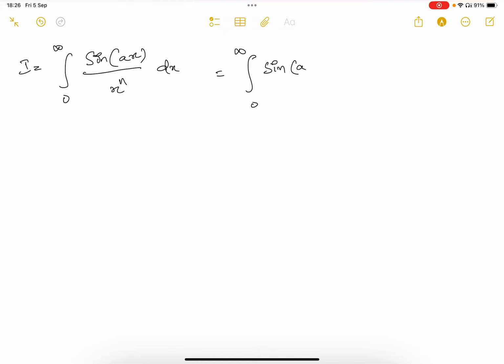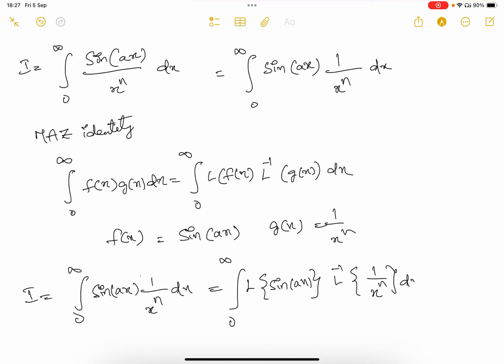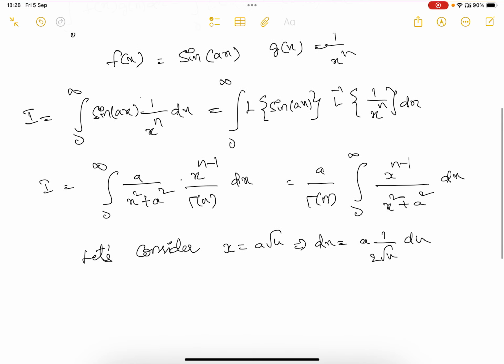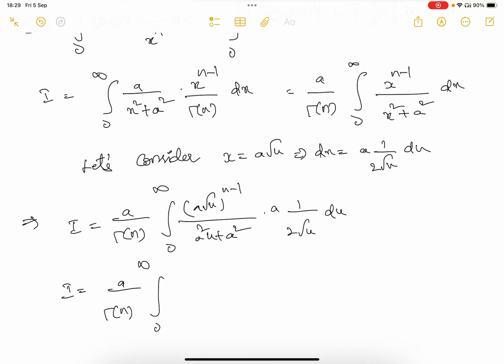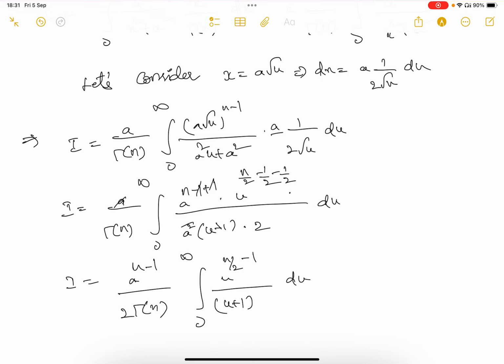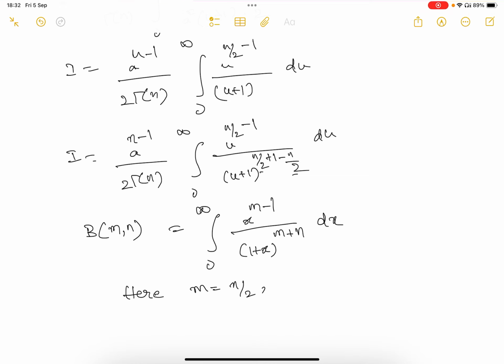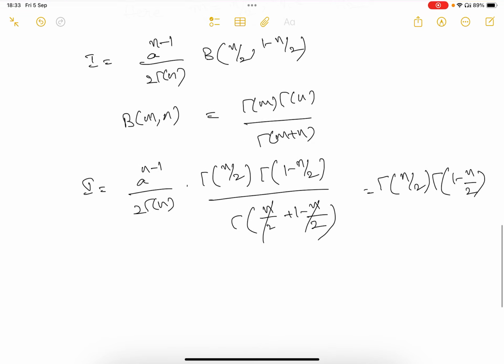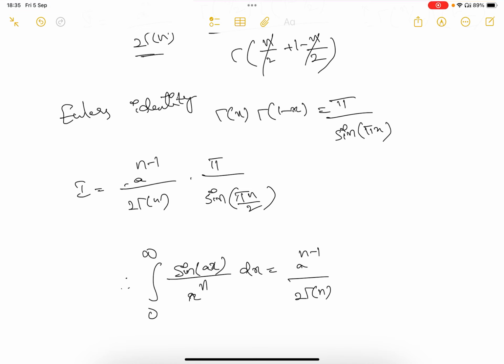Definite integration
Definite integration of sin(ax) /x^n and the integration limits are from 0 to infinity.